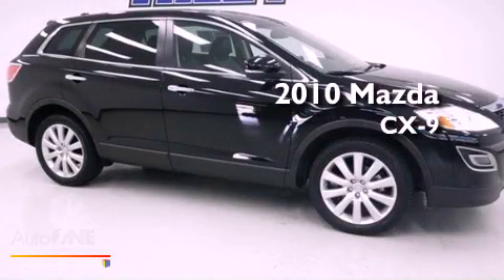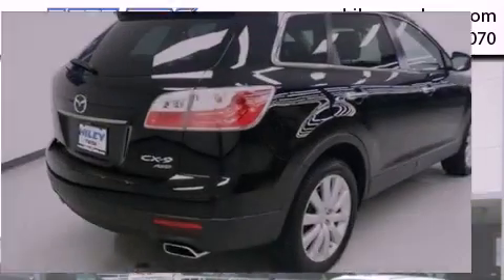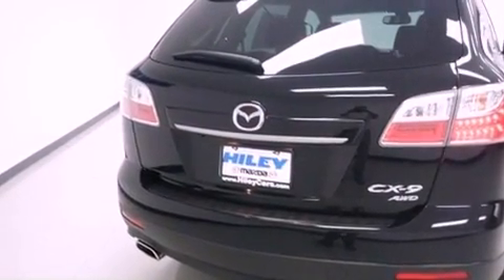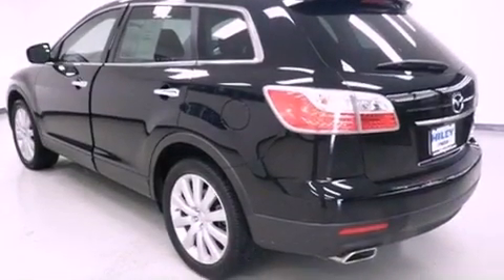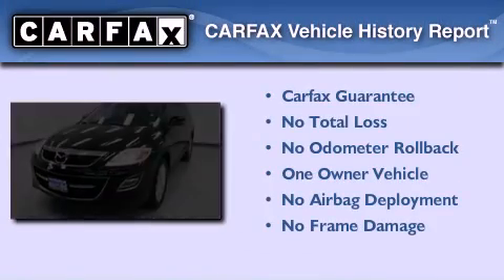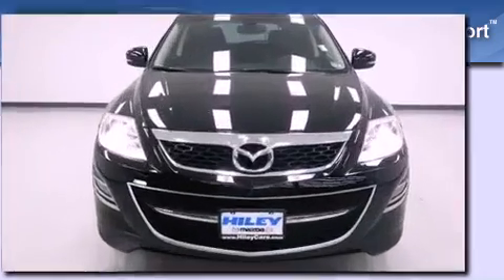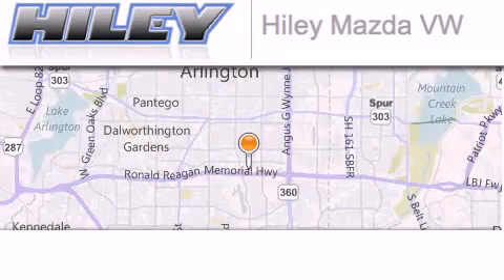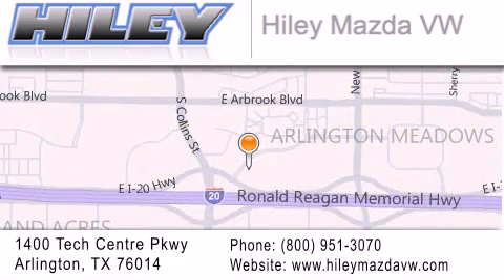2010 Mazda CX-9 Grand Prairie TX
Year : 2010
 Make : Mazda
 Model : CX-9
 Engine : 3.7L 6 cyl.
 Trans . : Automatic
 Exterior : Brilliant Black

 Interior : Black w/Leather Seat Trim
 Stock : M45776A

 2010 Mazda CX-9 Arlington TX